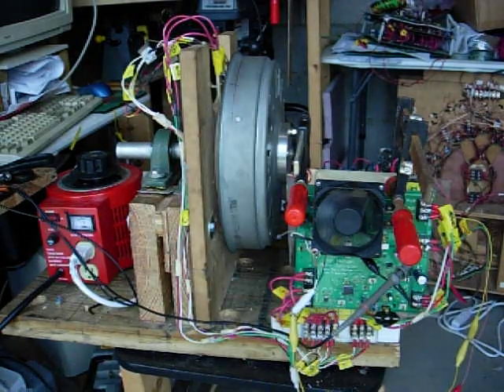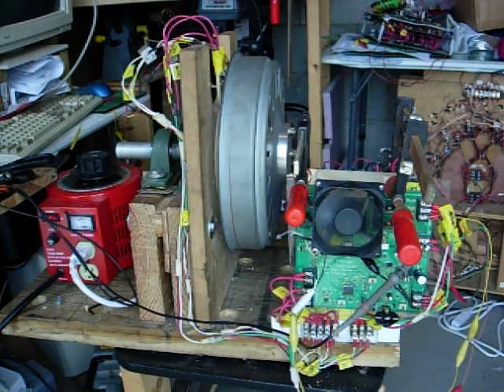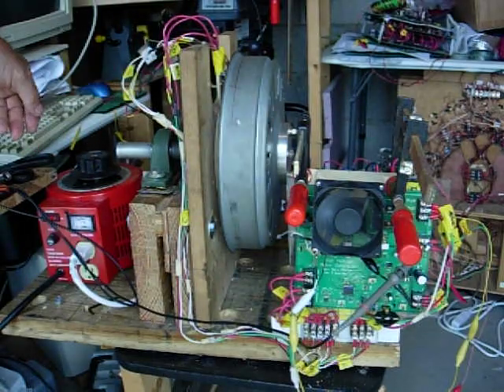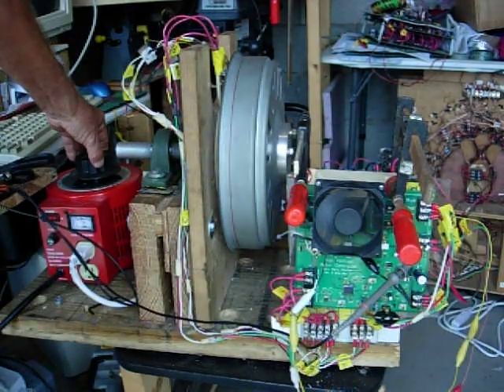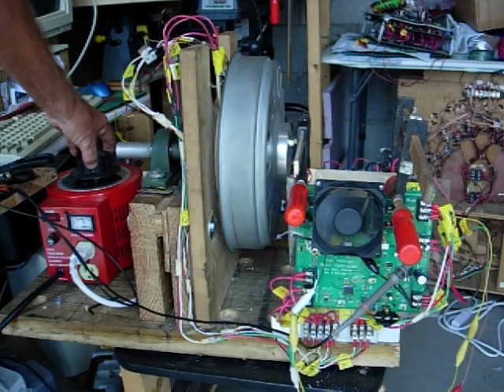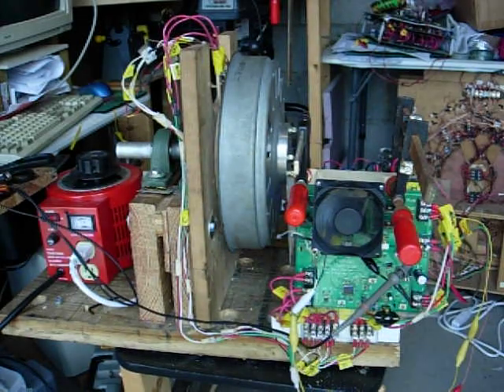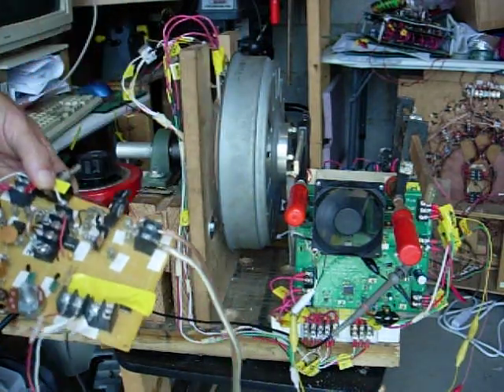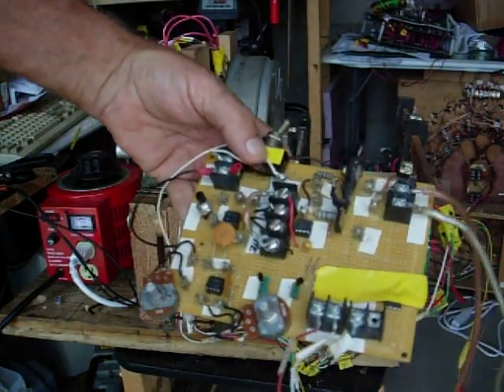Don Smith #128 PCB finally up and running works great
The PCB is now fully functional.   After frying a few parts I found that when I reversed the backwards diodes one of them was soldered properly and without the fan running the FETs smoked.  The next version will correct the diode problem and also have holes for mounting the fan and also ad a simple Hall circuit To provide one pulse for each revolution of the rotor. The fan I'm using is a 12vdc .19 amp version.   I have set the pcb for max speed and will use the DC PS to actually control the speed.  The Hall sensor inputs three phase driver pulses all match the spec sheet for the MC33033.  Now to get the generator tested.
I also burned up the Inverter apparently it is not a pure sinewave version and I think it got OVERLOADED.  Oooooo my GOD another $100,000 wasted.